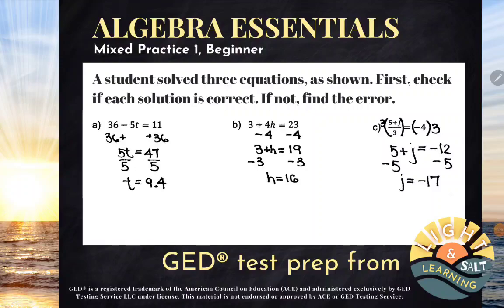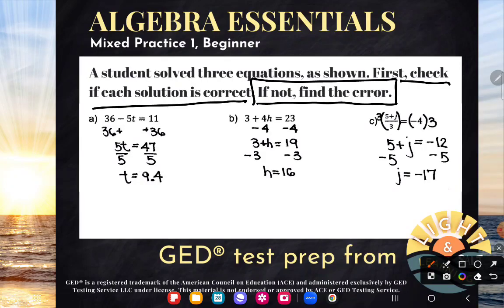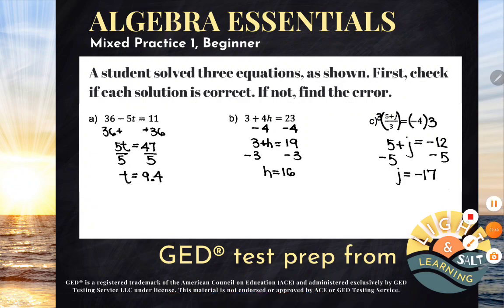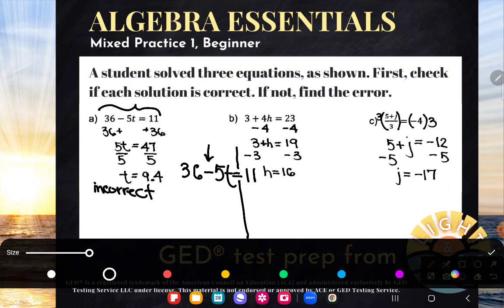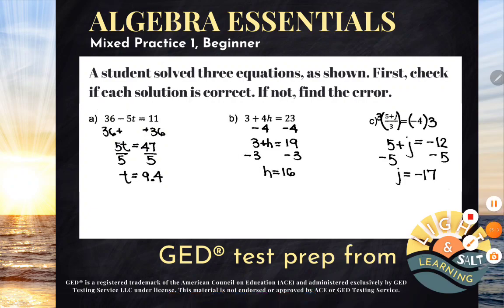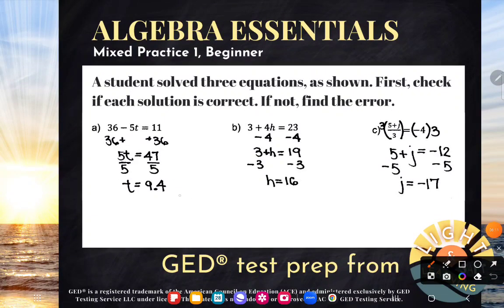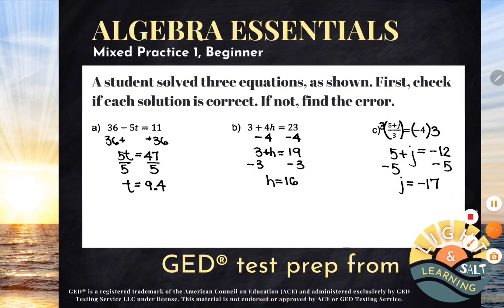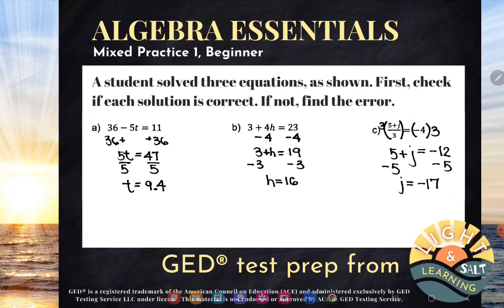GED® Math: Check Solutions to Equations (1.MP1, Beg, #12)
Algebra Essentials, Mixed Practice 1, Beginner Level, #12

These examples are great practice for your GED® Math Test for 2 reasons. 1) Knowing how to check solutions will help you check your work or use a guess and check method on multiple choice examples and 2) One of the most complex "solving equation" problems that can show up on the test involves locating the step in which a student made an error while solving. Follow along as Kate checks each solution, then finds the error for those that contain an error.